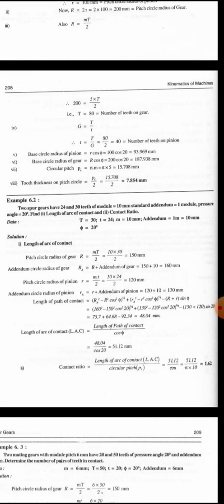kom module 4 spur gears problem 2